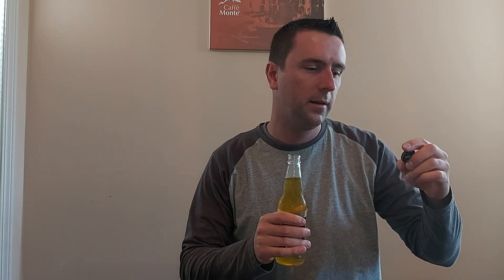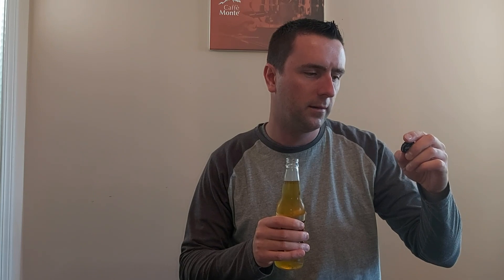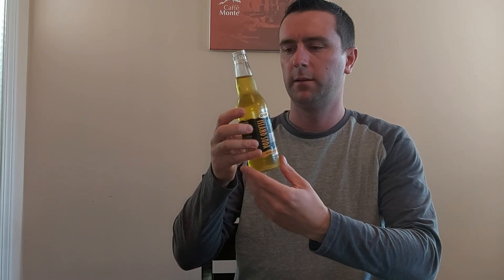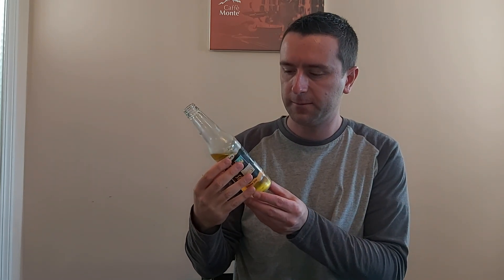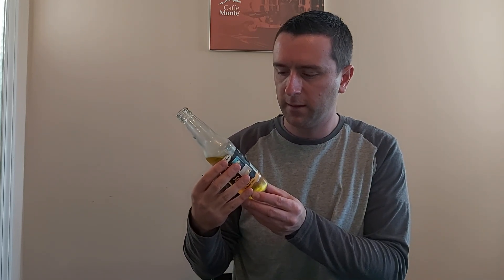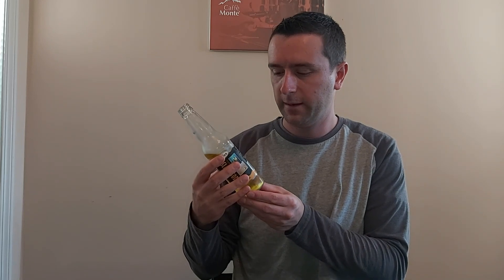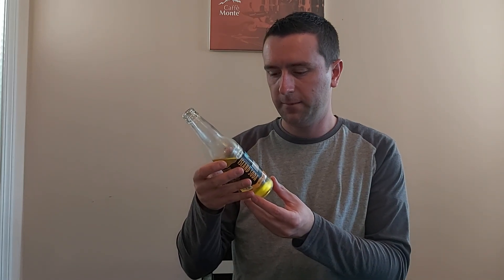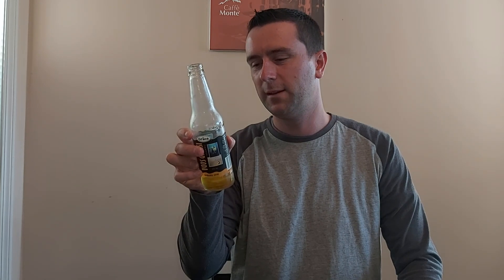Banana - Grace Famous Island Soda! review. lets see what i think of this interesting soda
Banana - Grace Famous Island Soda! lets see what i think about this interesting soda The bottle is new, the label is unique, but with the same taste you always enjoyed. Grace Soda has evolved to become the new Grace Famous Island Soda. Our roots are in the islands, our flavours are inspired by its people and now, with two new flavours and a unique twist, literally under the cap.